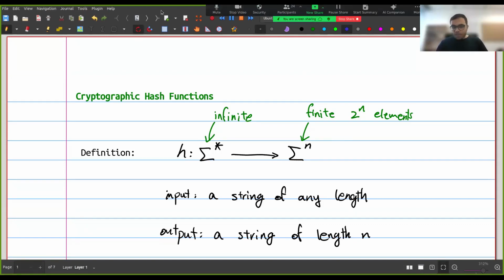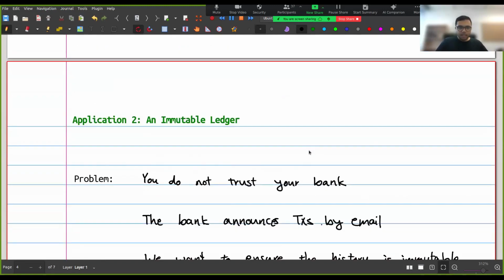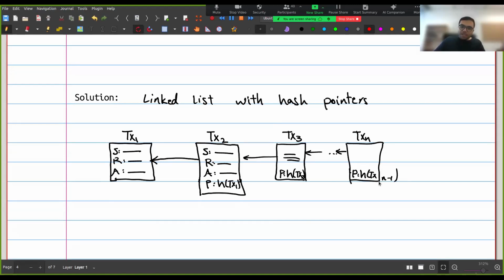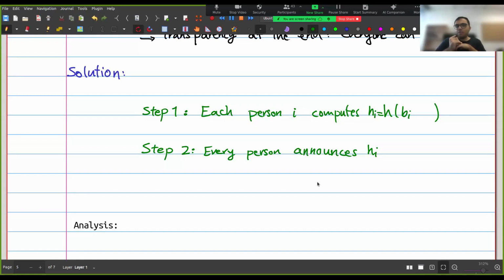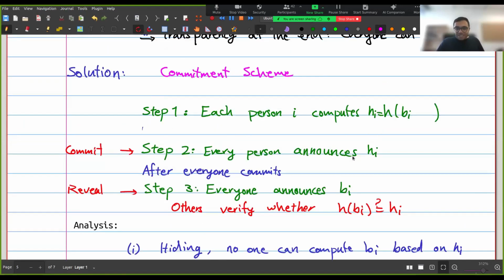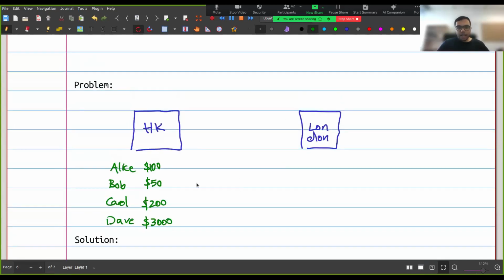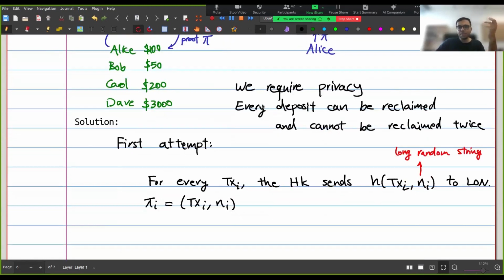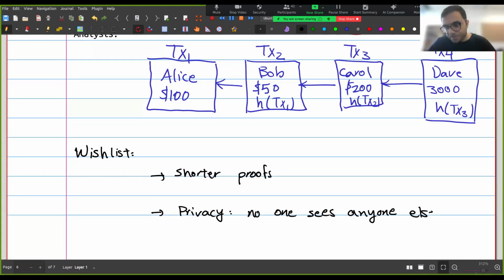Lecture 2 - Commitment Schemes